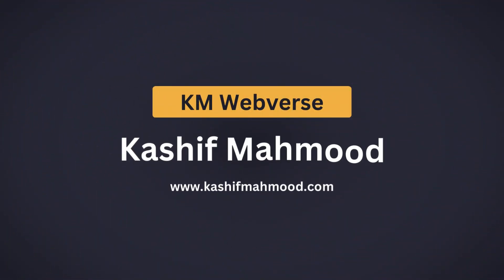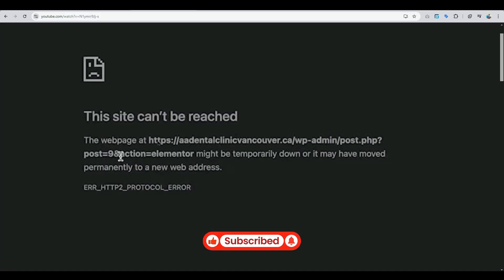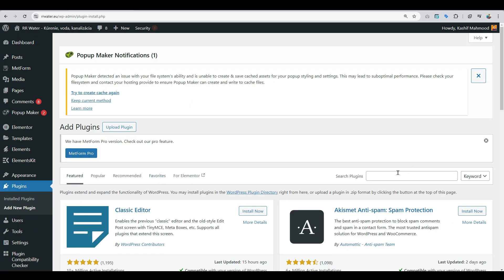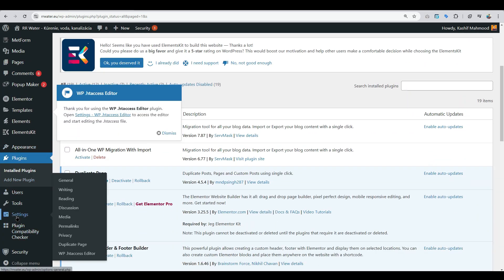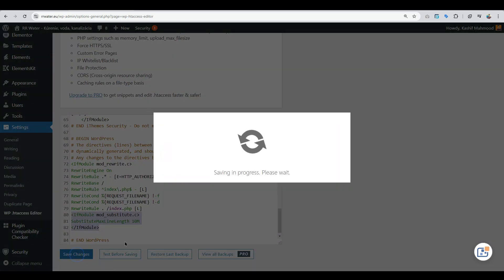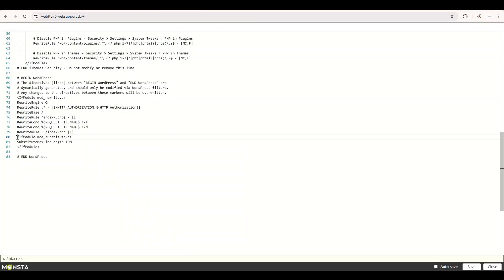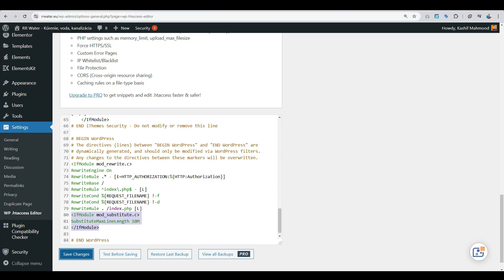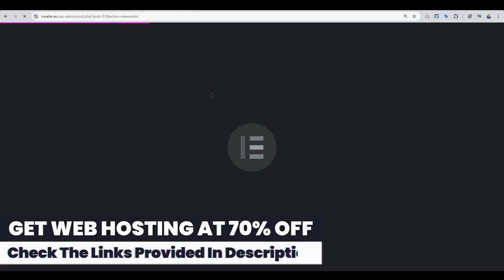How To Fix ERR_HTTP2_PROTOCOL_ERROR in WordPress (Solved)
In this video, we'll guide you on how to resolve the ERR_HTTP2_PROTOCOL_ERROR in WordPress. If you've encountered this frustrating error while working on your site, we have the solutions you need. This tutorial covers steps to fix this error on WordPress sites, whether you're using Chrome, PHP, or managing a server with IIS.

This video answers questions like:

- How to fix ERR_HTTP2_PROTOCOL_ERROR in WordPress?
- How do I fix an HTTP protocol error?
- Solutions for ERR_HTTP2_PROTOCOL_ERROR in WordPress on Chrome
- Fixing ERR_HTTP2_PROTOCOL_ERROR on IIS and SSL connections
- How to solve SSL protocol errors in WordPress

If you’re dealing with SSL protocol errors or SSL connection issues such as ERR_SSL_PROTOCOL_ERROR on Chrome, we’ll show you easy ways to troubleshoot and fix these.

COPY CODE From Pinned Comment